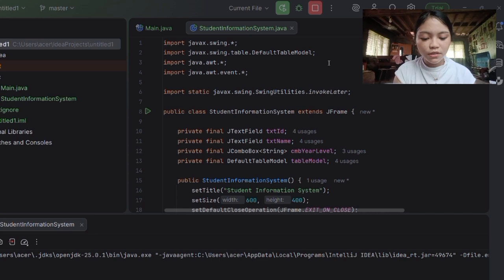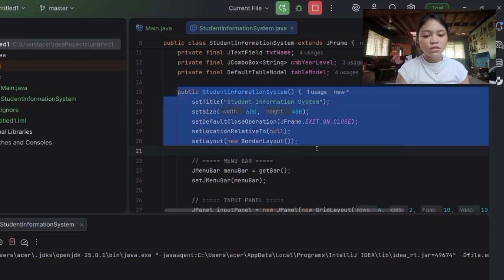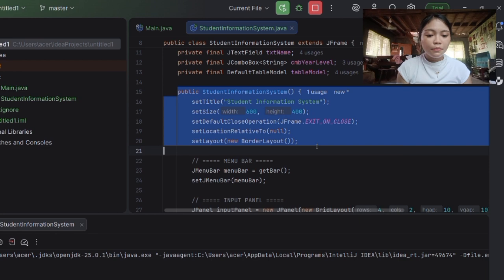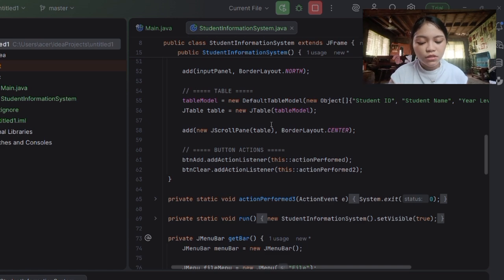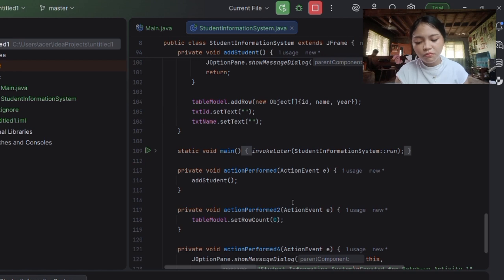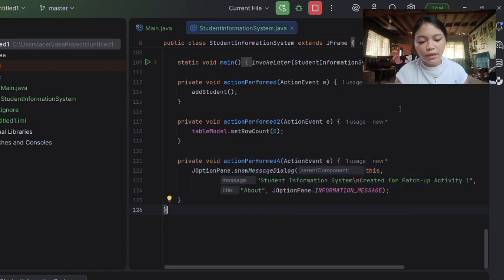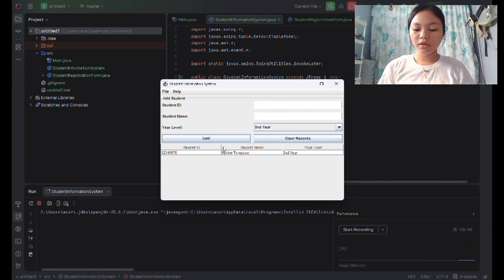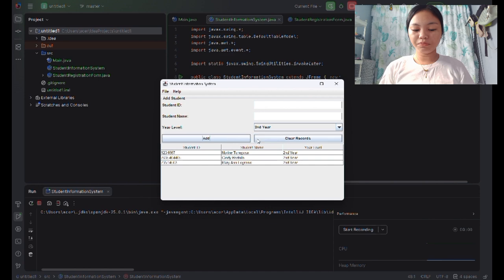ACTIVITY 1 / STUDENT INFORMATION SYSTEM GUI